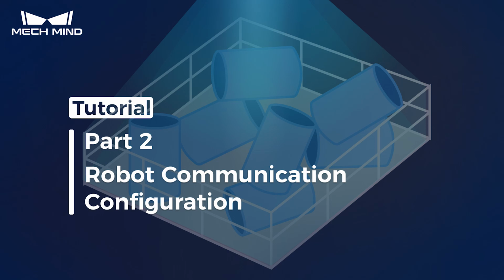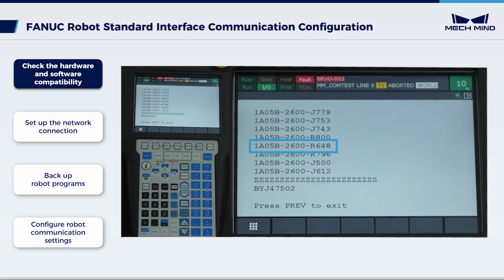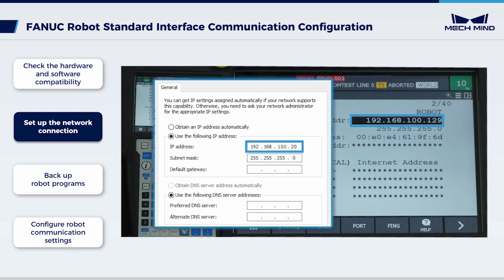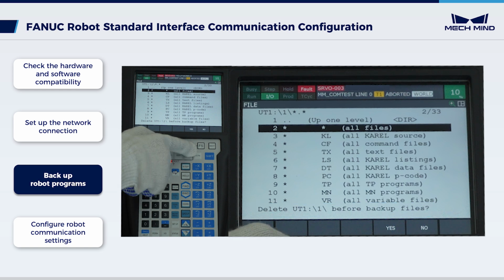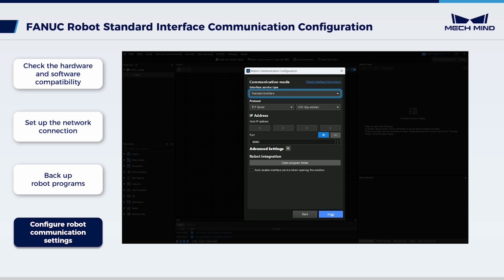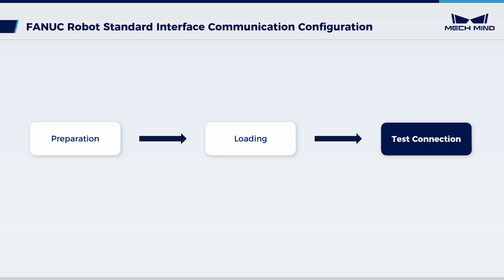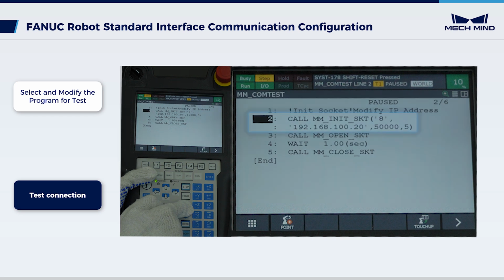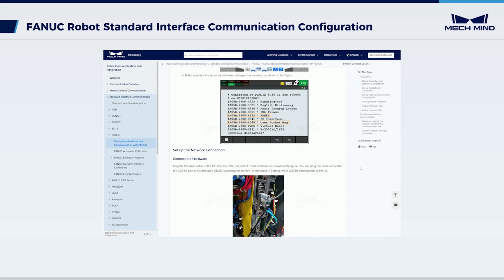Random Bin Picking 02：Robot Communication Configuration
This tutorial series introduces the scenario "Loading Randomly Stacked Target Objects", and guides you through the operational steps to enable the vision-guided robot to pick randomly stacked bolts from a bin.

In this video, you will learn how to automatically load Standard Interface programs and configuration files into the robot system to establish communication between the vision system and the robot. This video will take a FANUC robot as an example.

Communication mode: Standard Interface Communication
Robot brand: FANUC
Applicable software version: Mech-Vision 2.0.0 and later

00:00 Introduction to loading
00:29 Preparation
03:40 Loading operation
04:05 Test connection